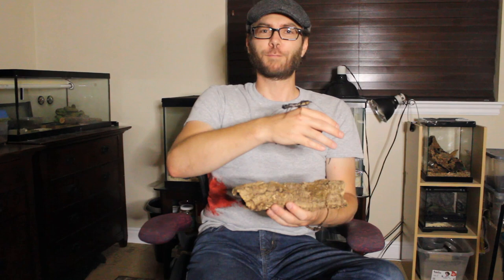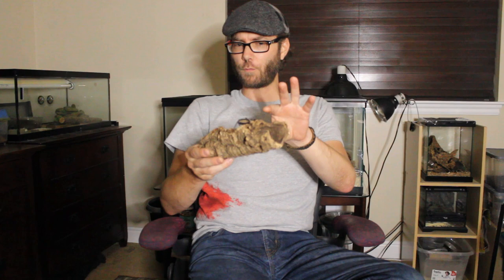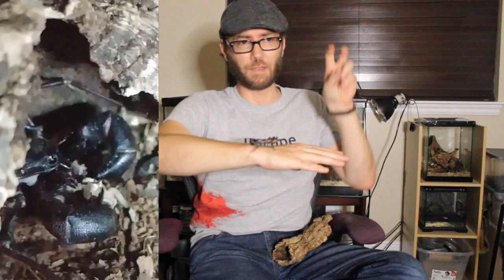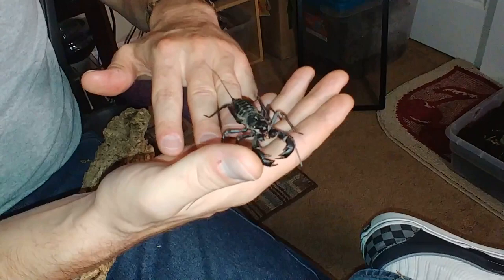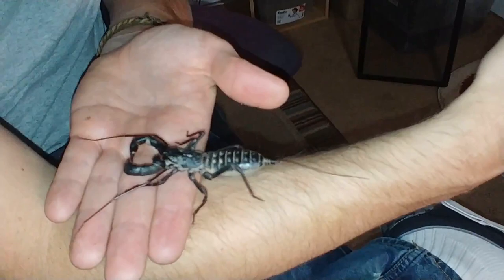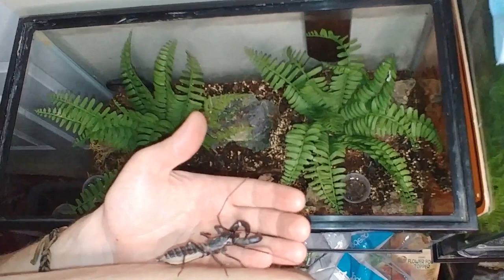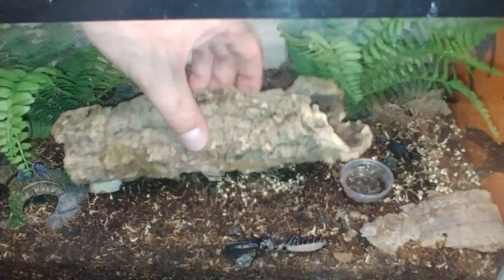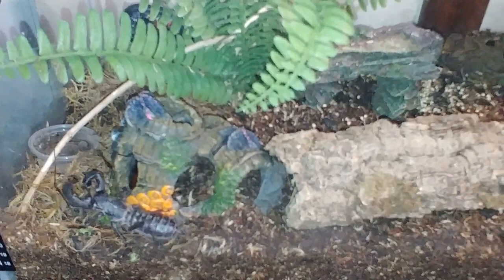Vinegaroon! Mastigoproctus Giganteus. Best Pet ever!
Welcome to Phyre Haven! This is my Vinegaroon, Vinny. He has been waiting to make his debut to the world. I hope you will enjoy learning a few things about this species of Arachnid that is unlike anything you have ever seen.

Tank: I use at least 40 gallon tanks for my creatures. I usually wait until Petco or PetSmart is having a promotion, like "$1 per gallon sales". The Tank used in this video is an old fish tank that met the right requirements.

ABG Mix (4 Quart/1 Gallon)

Zoo Med New Zealand Sphagnum Moss (80 Cubic in)

Josh's Frogs Milli Mix Calcium Enriched Millipede and Isopod Substrate (10 quart)

Millipede Substrate

Cork Bark

Pet Bug Hideouts

Frog Moss